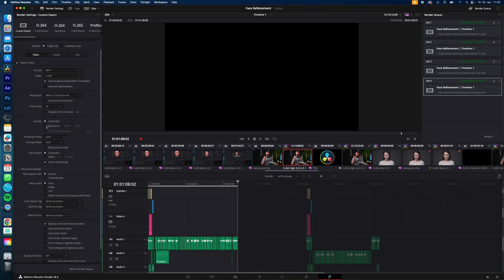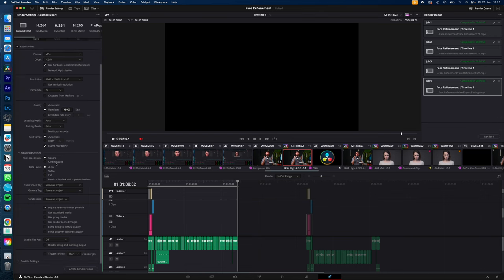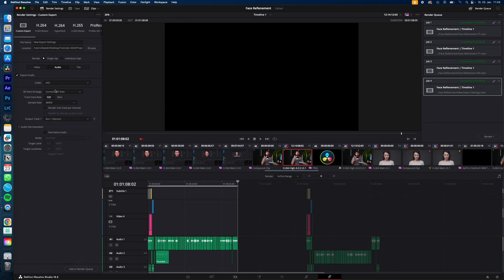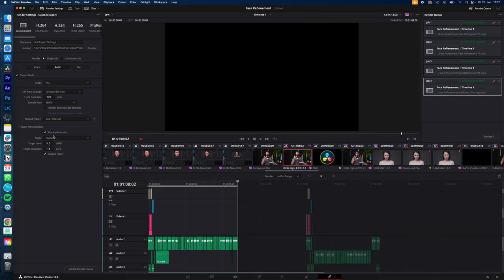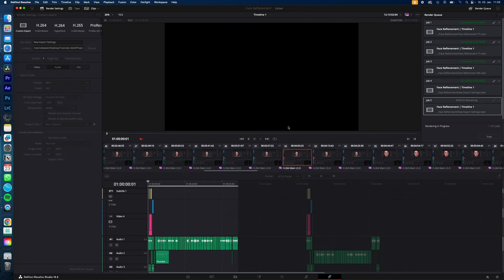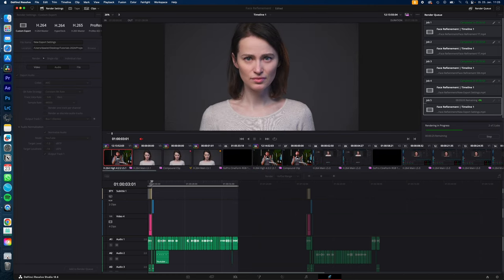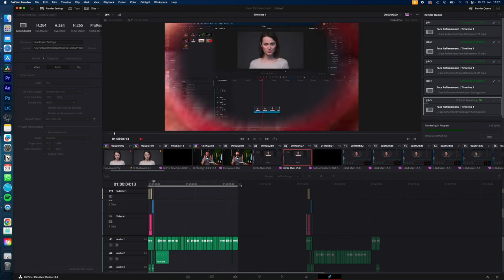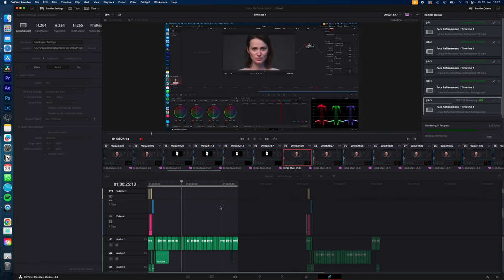BEST Youtube EXPORT Settings 2024 in DaVinci Resolve 18 | Tutorial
How you export you videos for YouTube in DaVinci Resolve in the best possible ways in 2024